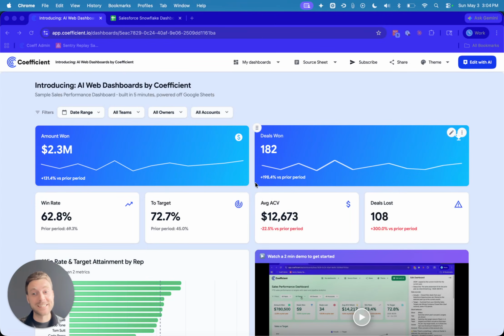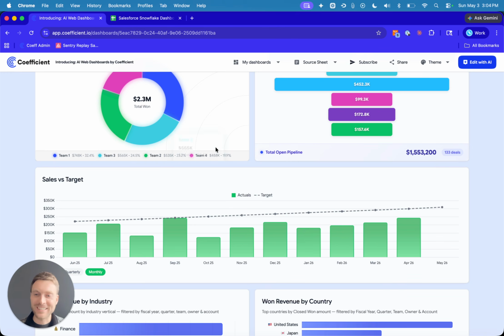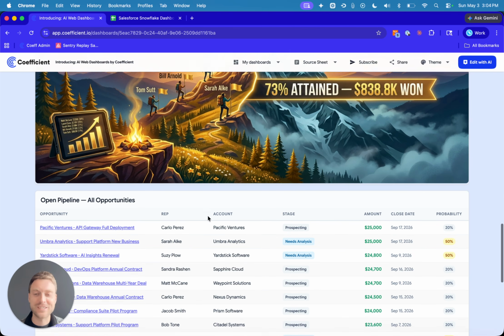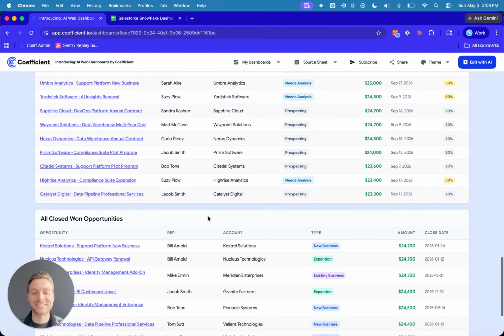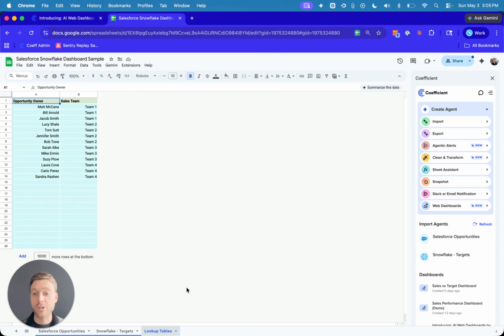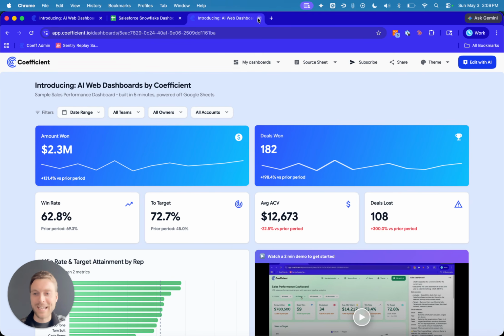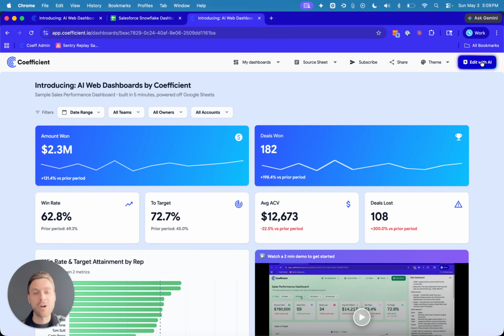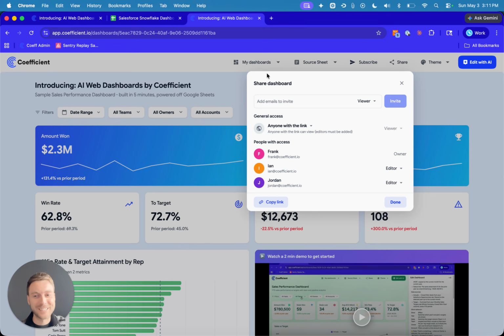Introducing AI Dashboards by Coefficient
Turn any Google Sheet into a beautiful, interactive AI dashboard in under 2 minutes. No SQL. No BI tool. No data engineering.

In this demo, we show you how Coefficient AI Dashboards works:                                                                                                          1. Open any existing Google Sheet                                                                                                                                       2. Launch Coefficient                                                                                                                                                   3. Select "Web Dashboards"
                                                                                                                                              That's it. The AI builds KPIs, trendlines, charts, and infographics for you. Drag and drop to customize. Share with one link. Auto-refreshes when your data changes.

What customers are saying:
                                                                                                                                              "It's like Lovable for Dashboards."                                                                                                                                     - Chris Sanders, CFO, Ready Education

"Now we can avoid having to adopt Looker Studio."                                                                                                                       - Casey Bright, VP of Marketing, Passport Global

"It looks like something that someone put together for years."
  - Ashley Martin, Director of HR, BeatStars